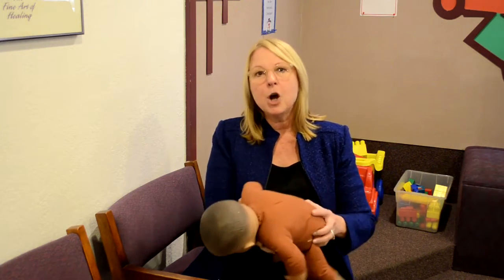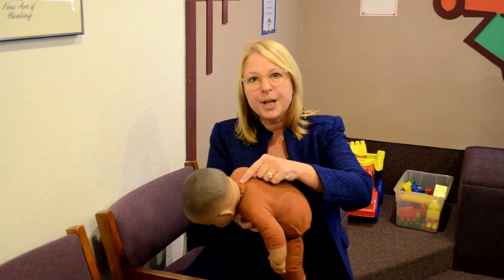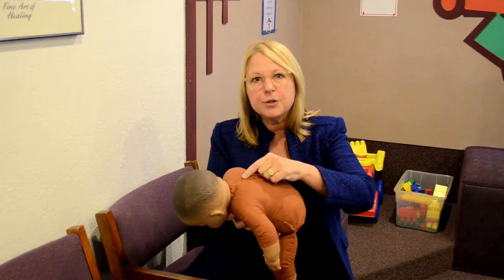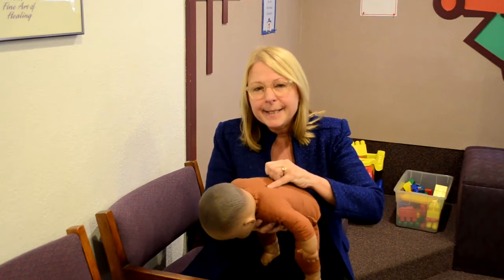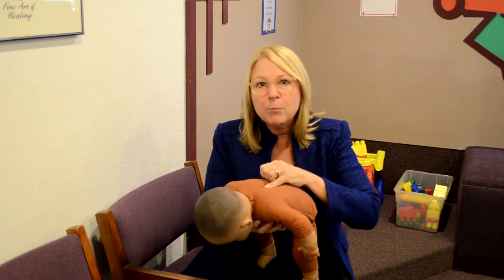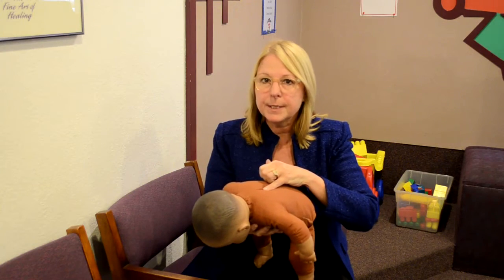Technique 1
Infant static and motion palpation demonstration for the Family Wellness Chiropractor.